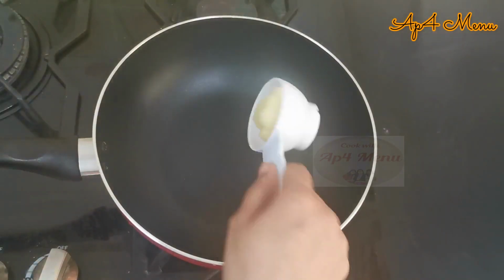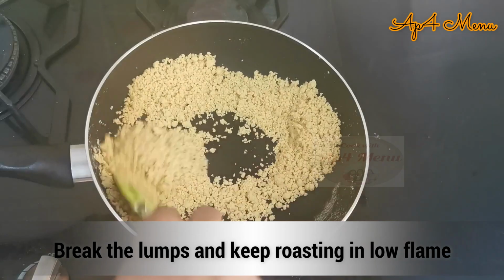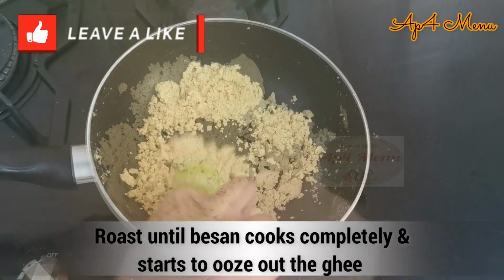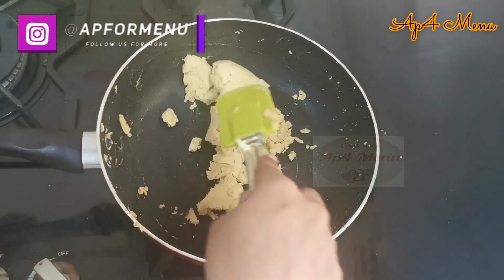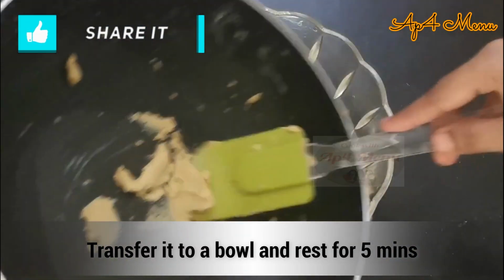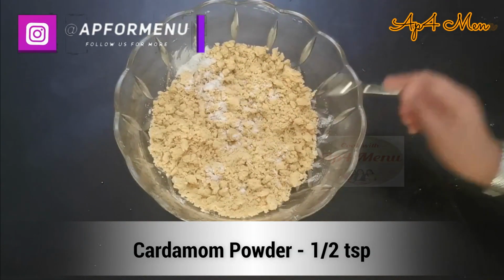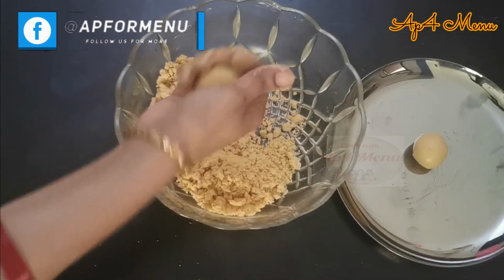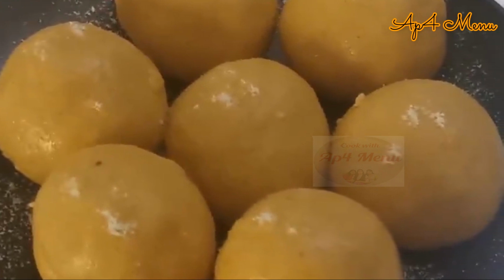Besan Ladoo in English| kadala maavu ladoo |diwali special ladoo recipe|3 ingredient ladoo|Ap4 Menu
how to make besan laddoo | how to make besan laddu | how to make Besan ladoo in Tamil | kadalai mavu ladoo | kadalamavu ladoo | ladoo | laddu

Kadalamavu ladoo / Besan Laddu is one of the popular Indian sweets made of ghee, sugar and kadalamavu / besan (gram flour). There are some variations of these laddus as per the recipe. This video describes an easy way to make this delectable sweet at home! This is very rich in protein content and is very nutritious. It is very easy to make and will guarantee perfect results every time. An easy to make evening snack recipe with 3 basic ingredients it doesn't get better than this. This Laddu is also made during festivals and is very popular.

For more Delicious recipes,

Ingredients:

Besan / Gram flour - 1 cup
Powder Sugar - 1/2 cup
Ghee - 1/4 cup
Cardamom powder - 1tsp
Dry fruits according to your taste